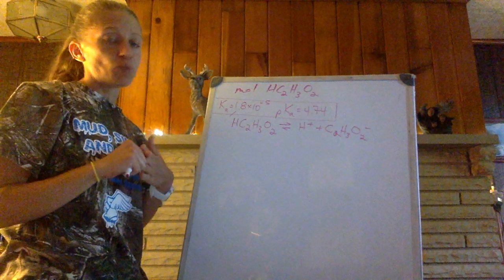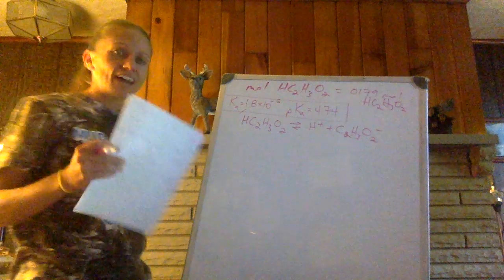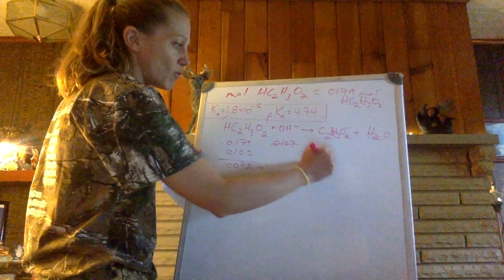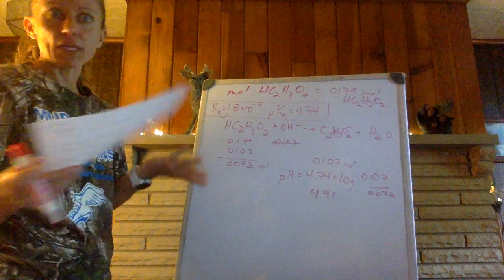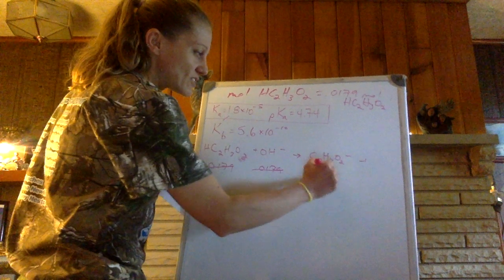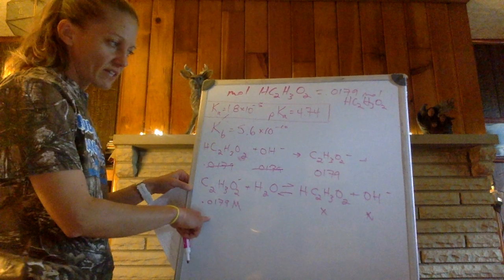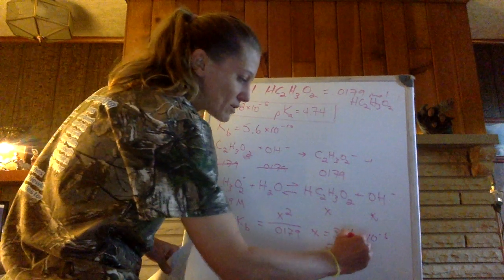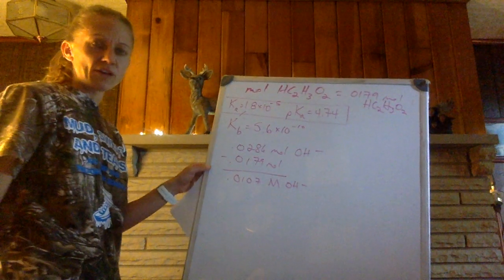WA:SB practice problem 1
Question 1 from weak acid/strong base titrations practice